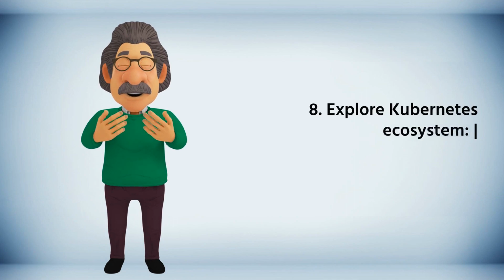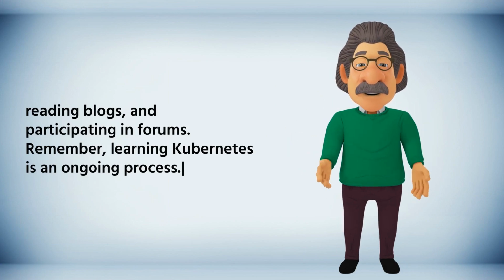Kubernetes Roadmap - Quick Overview (in 3 Minutes)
In this video, we will talk about Kubernetes Roadmap (step by step) to become Expert in Kubernetes.